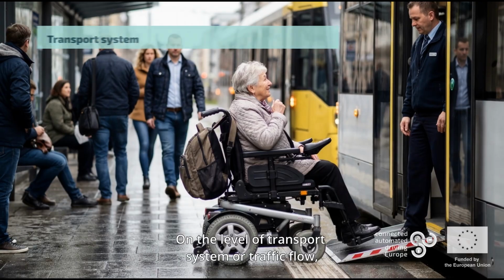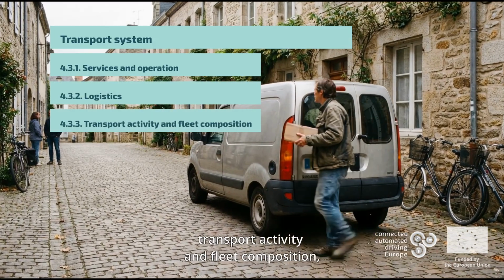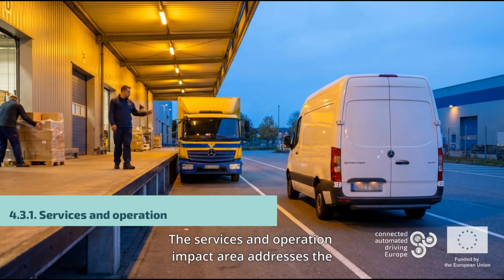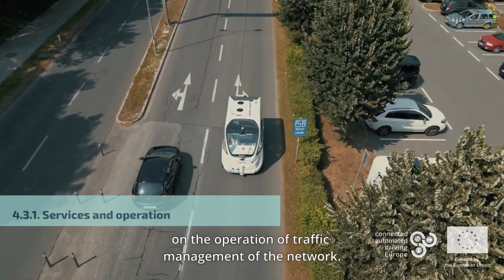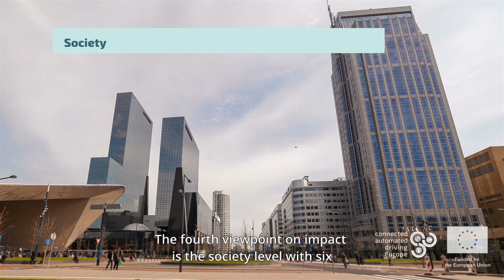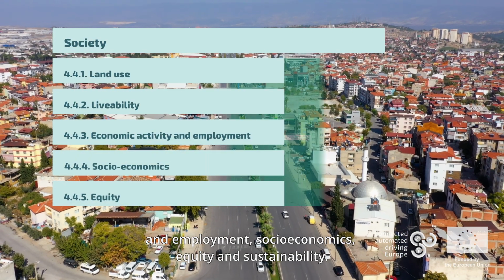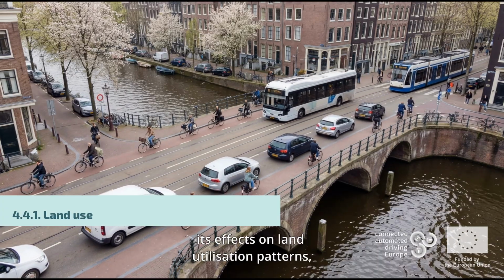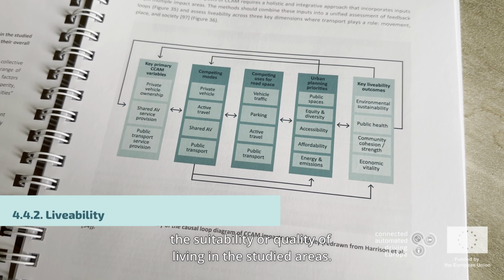EU-CEM Chapter 4 Evaluation-area-specific guidelines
The video introduces Chapter 4 of the Common Evaluation Methodology for CCAM (EU-CEM) Handbook, all 18 evaluation/impact areas covered by it, and its structure for each impact area: scope and definitions, recommended common indicators, impact pathways and suitable methods. It emphasises transparent reporting, capturing indirect effects and using best practices to improve comparability across CCAM projects.